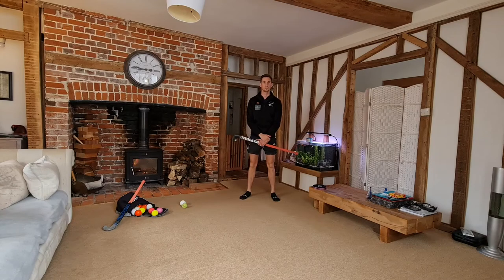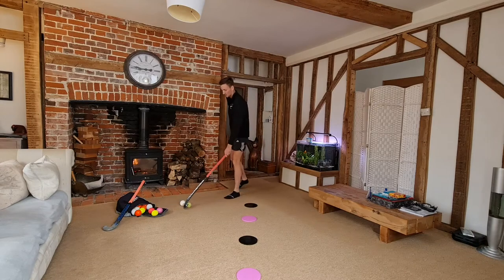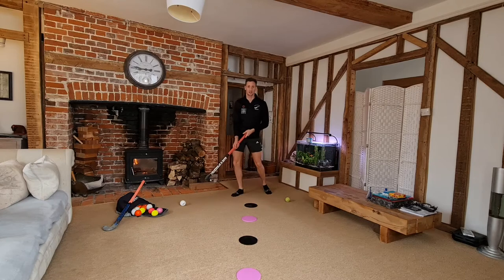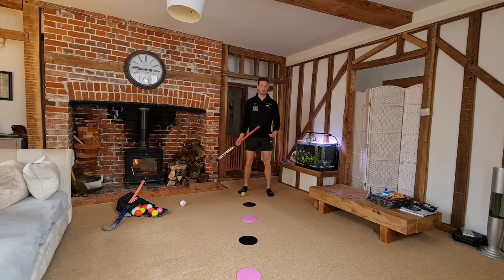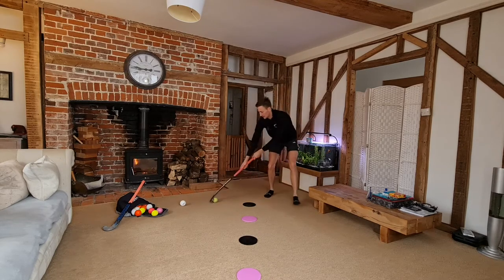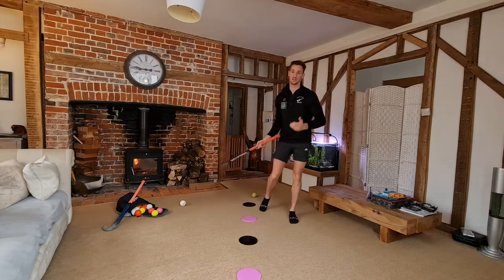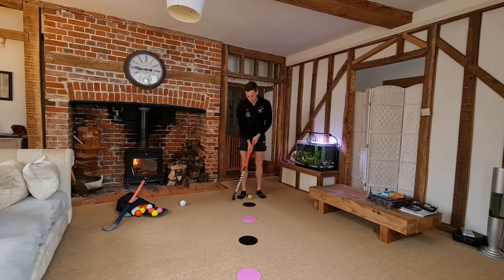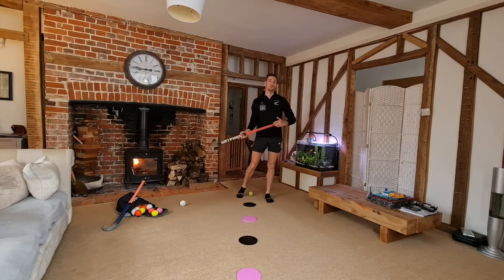Harleston Magpies Online Learning (Indian Dribble)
Small exercises you can do at home to practice your Indian dribble with coaching points to help you learn and develop.